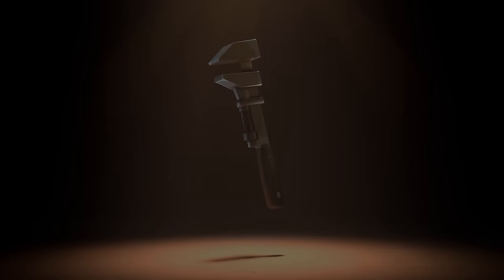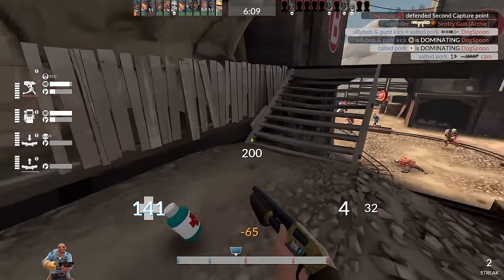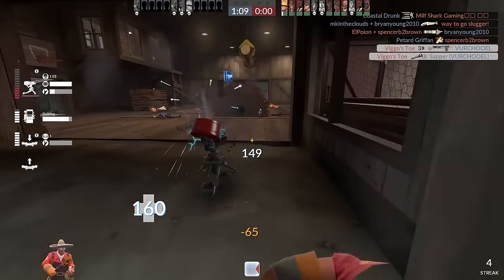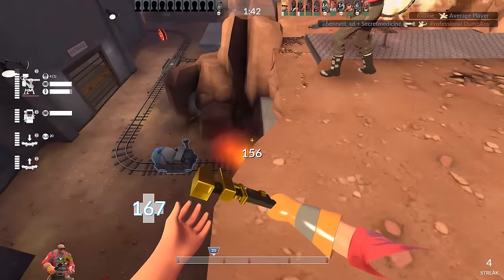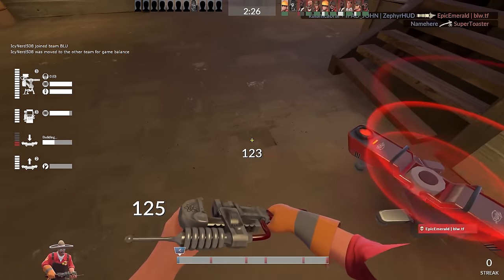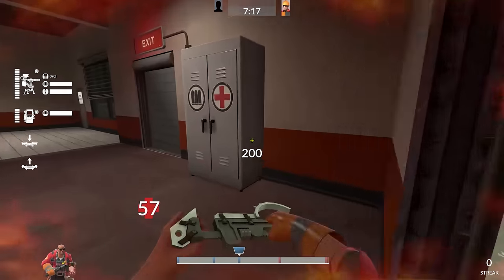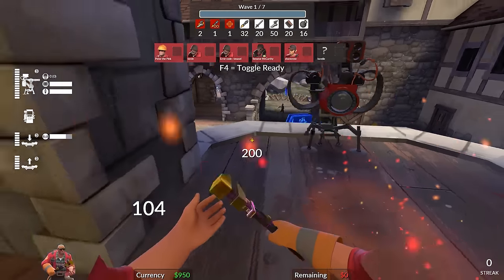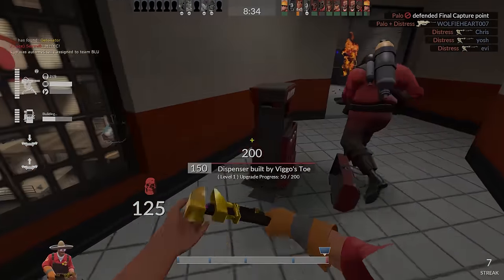Stock Engineer: THE WRENCH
"They let me pick. Did I ever tell you that? Choose whatever wrench I wanted. You know me, I did my research." - me, definitely
3/3

My discord, socials, TF2 servers, merch, information about my in-game settings, and video credits (such as the music used in my videos) can be found on my

Angelic wrench, pistol, and shotgun animation by @PyBun
Wrench stats graphics by @shounic
Sound editing and mixing by @SoundSmithTF2